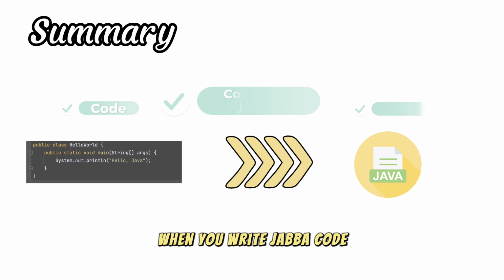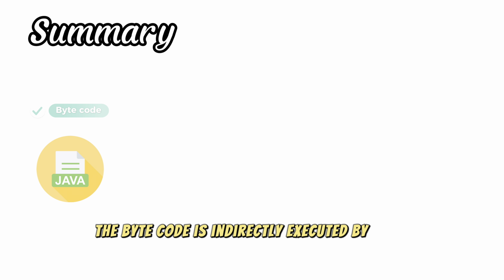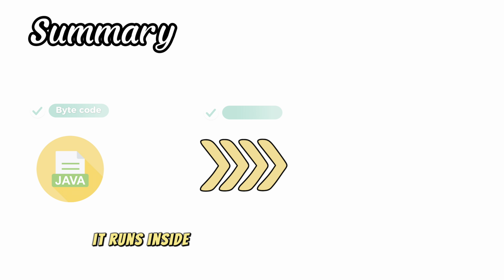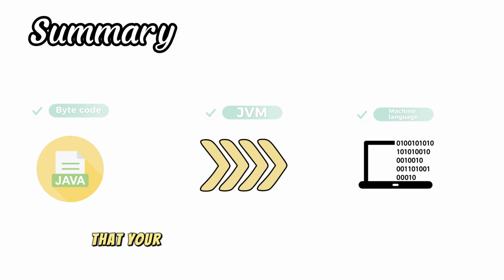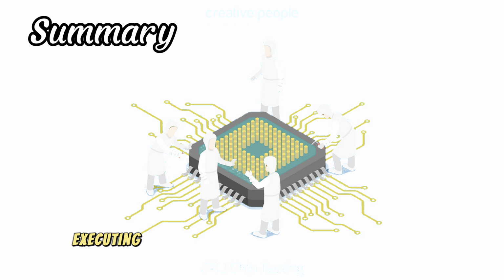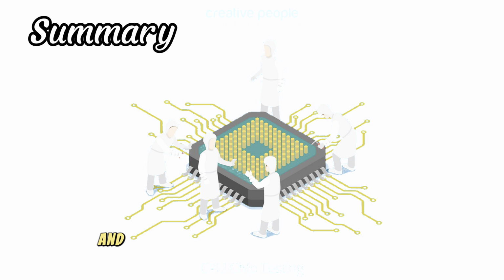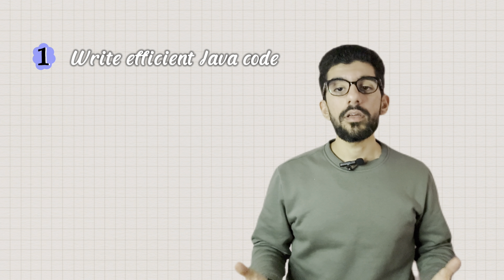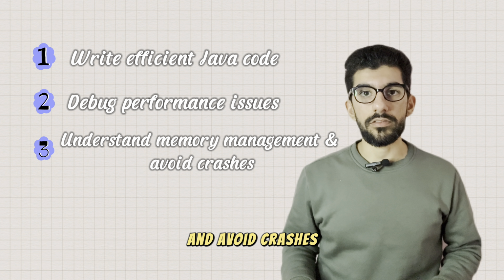The hidden truth about how code actually runs (module 1) (Nobody Explains It Like This!)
How Computers REALLY Run Code (Module 1) (Nobody Explains It Like This!)

🚀 Welcome back to Java Mastery! 🚀

In this second video of the series—and the final lesson of Module 1—we’re breaking down something most courses completely skip: How does your computer actually run your Java code? 🤯

You write Java code, hit Run, and boom—it prints "Hello, Java!" But have you ever wondered what REALLY happens behind the scenes?

In this video, you'll learn:
✅ How Java code transforms into machine instructions
✅ The role of the JVM (Java Virtual Machine)
✅ What Bytecode is and why it's so powerful
✅ How the CPU executes machine code step by step

🔥 By the end of this lesson, you’ll understand every stage: Source Code → Bytecode → JVM → Native Machine Code → CPU Execution

Understanding how Java runs will help you write efficient code, debug performance issues, and avoid unnecessary slowdowns!

📌 Next up: Module 2 - Java Variables
Before we start building real programs, we need to master Java Variables—what they are, how they work, and why they’re essential! Don’t miss it!